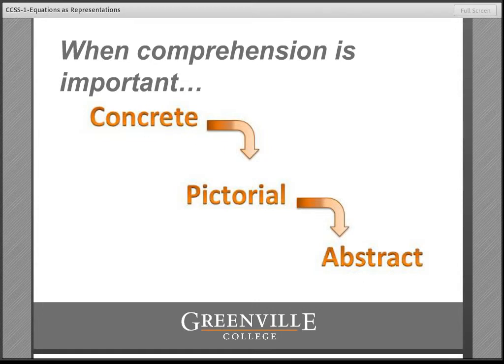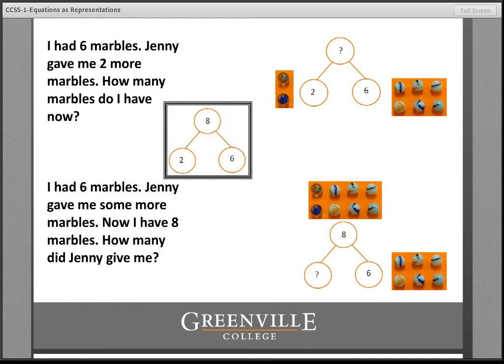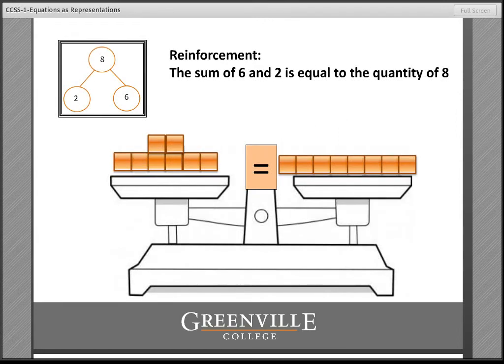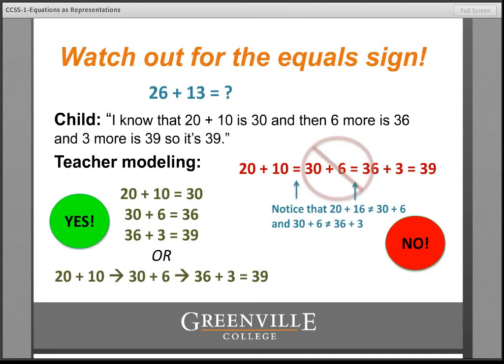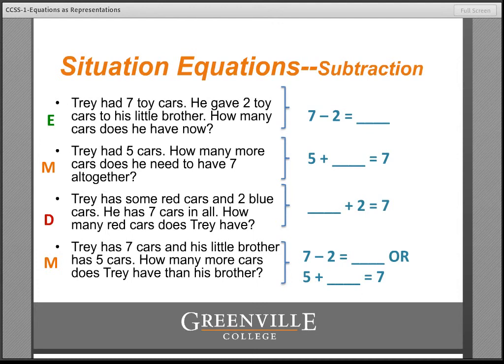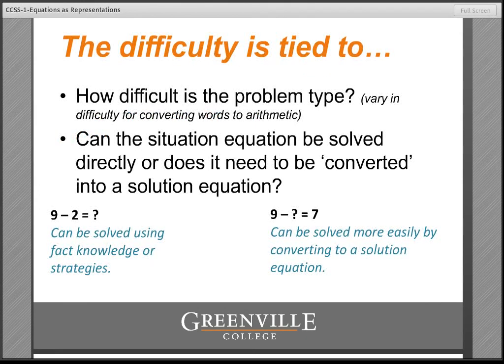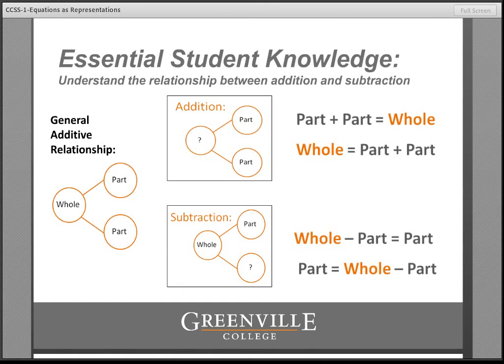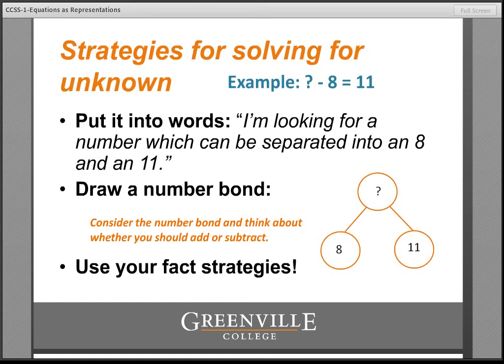1C CCSS 1 Equations as Representations of Problems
Dr. Karlene Johnson, Greenville College, presents this topic as part of a series of lessons on the Common Core Standards for mathematics education.
First Grade Part B, Week 1, Lesson C